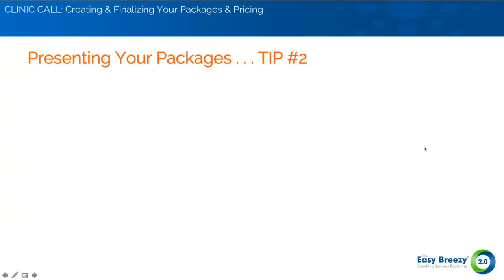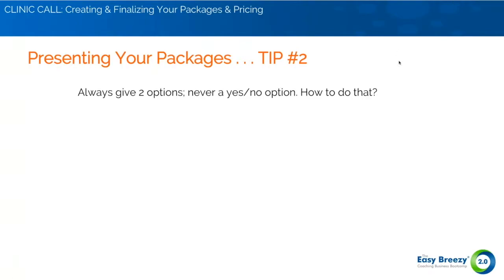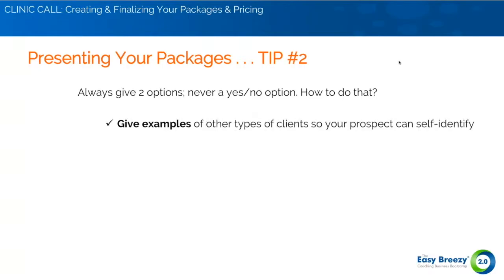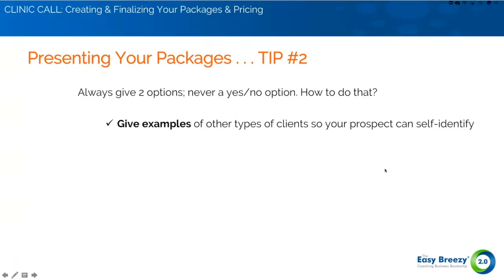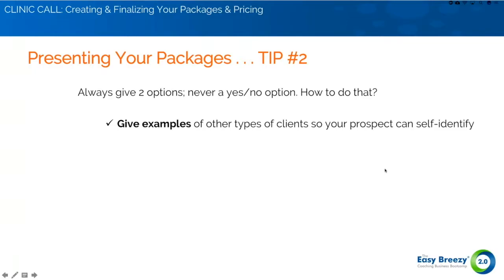Coaching Packages & Pricing: Presenting Your Packages (Part 1)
•  Tip #1 – Focus on the benefit – WIIFM?
    o  So you can …
    o  In order to …
    o  That’s important because ..

•  Tip #2 – Always give 2 options; no yes/no questions
     o  Give examples of other types of clients
     o  Act “as if”
     o  Take away the risk